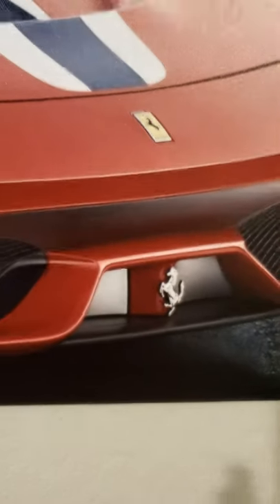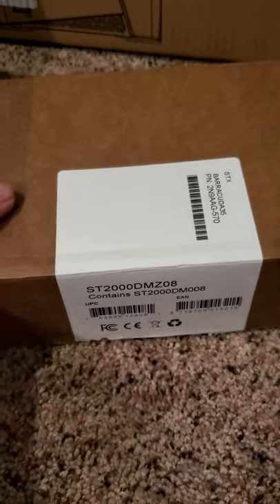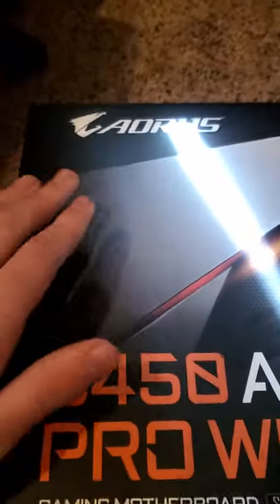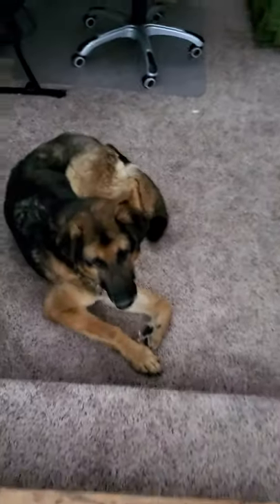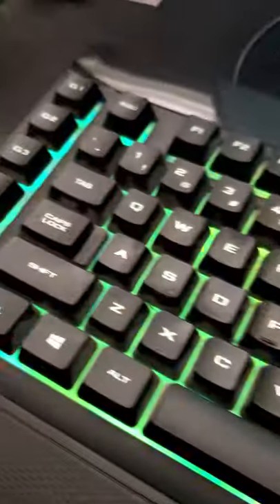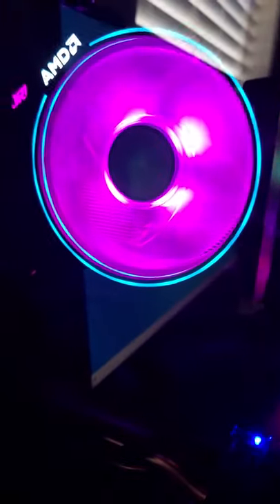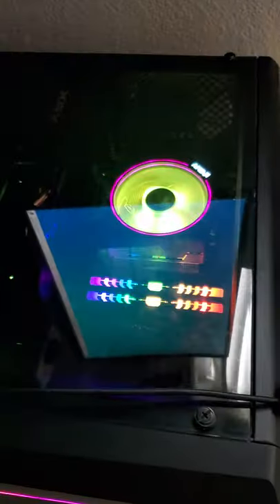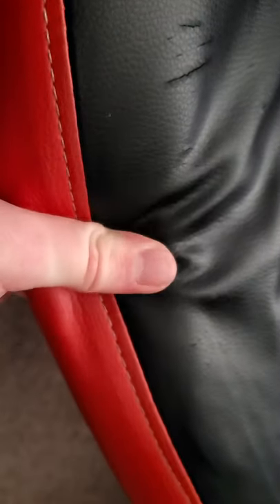My Computer Setup with parts/components.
I am finally making a video going over everything that I have in my brand new computer that I built at the beginning of this year.